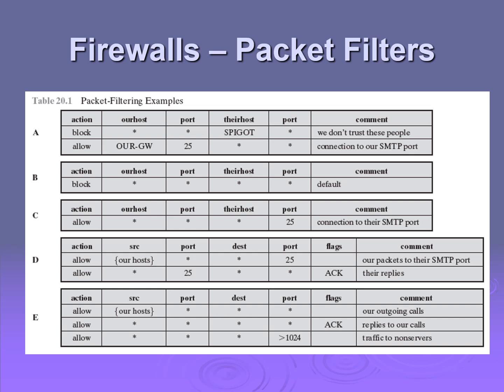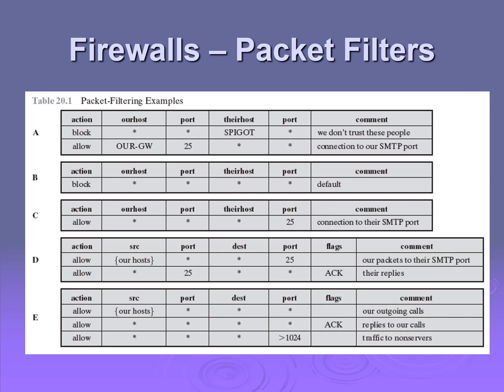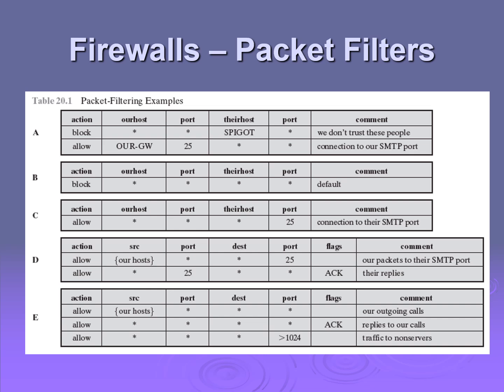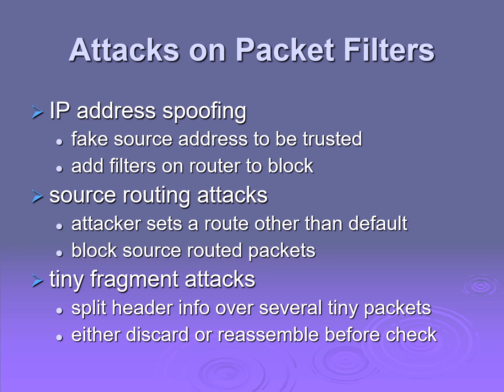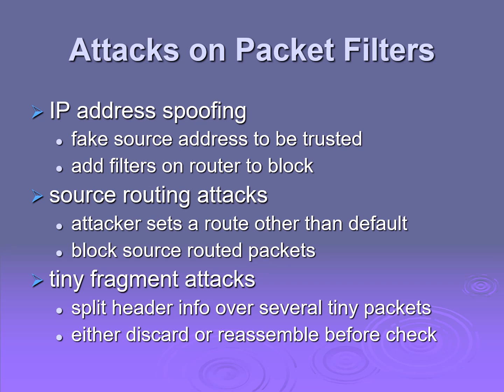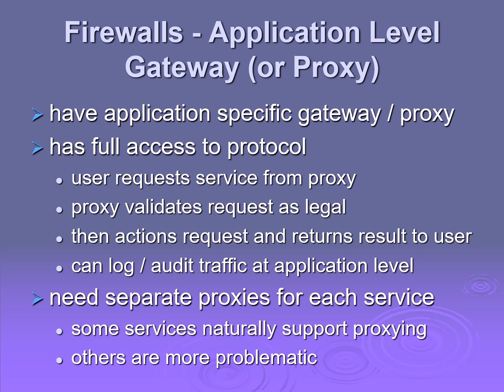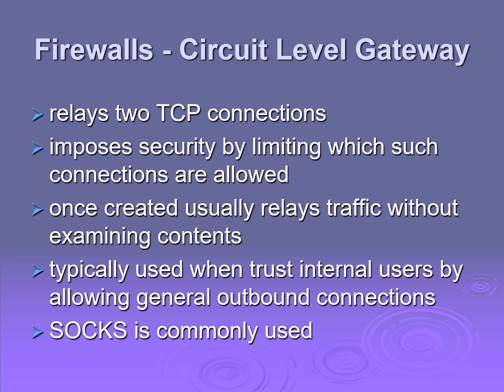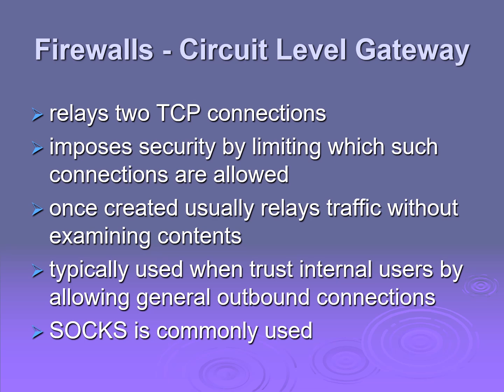Network Security#Module5 Firewalls Session1